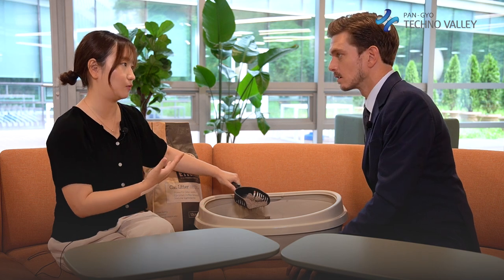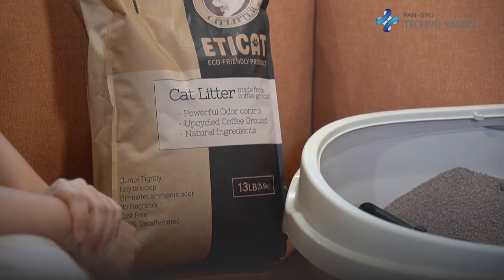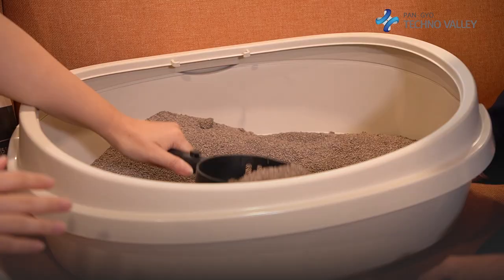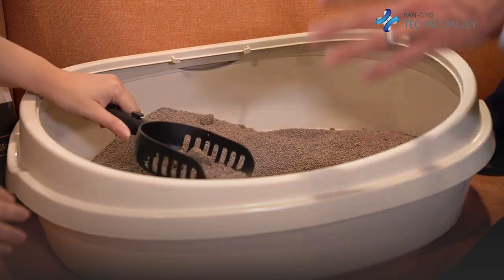Alfred Pets Targets the US Market with Sustainable Cat Litter ‘ETICAT’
Alfred Pets is leading innovative changes in the pet industry with its cat litter product, ETICAT. ETICAT utilizes coffee grounds' natural odor-absorbing properties to effectively manage odors in cat litter boxes.

Chief Customer Officer (CCO) Thalia Metta Halim stated, “ETICAT can eliminate 99.5% of ammonia odors within 30 minutes,” emphasizing it as a sustainable solution that overcomes the limitations of traditional clay-based litter.

Alfred Pets primarily targets the US market, aiming to collaborate with major retailers such as Petco, PetSmart, and Whole Foods. In particular, through a partnership with Yuhan-Kimberly, they plan to launch a new product, ‘ETICAT+,’ on Kickstarter this October. This is part of a strategy to reach a wider market through crowdfunding in the US.

CCO Thalia Metta Halim recommends Pangyo as a crucial hub for Korean and international startups, highlighting, “For entrepreneurs dreaming of entering domestic and international markets, Pangyo is the optimal place.”

This product launch represents more than just an innovation in cat litter; it introduces a new paradigm emphasizing responsibility towards the environment. Alfred Pets is establishing a presence in the global market by providing solutions that protect the environment and maintain pet health through sustainable products.